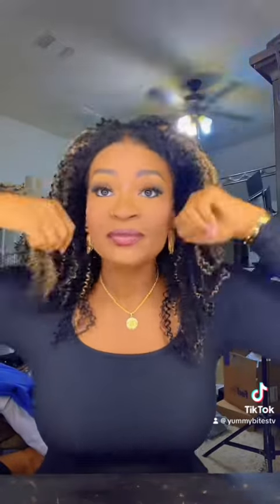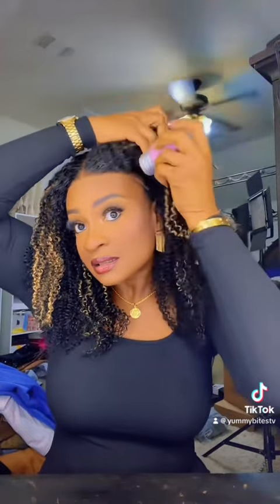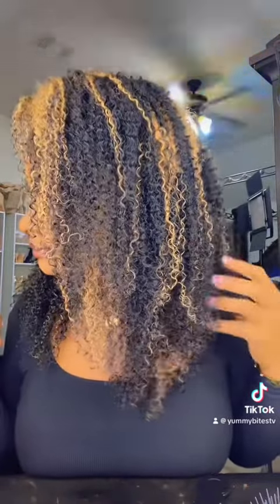It looks just like my natural hair! Glueless wigs done right!